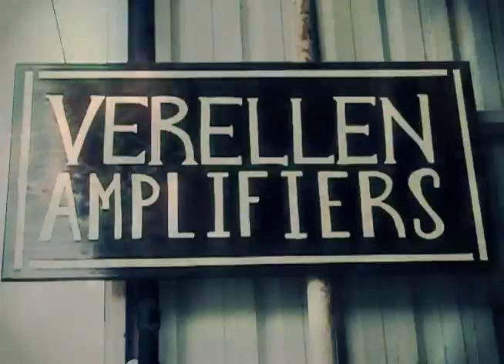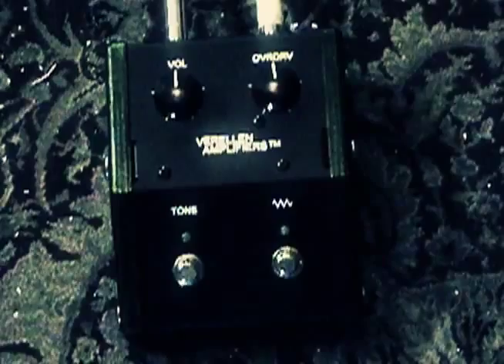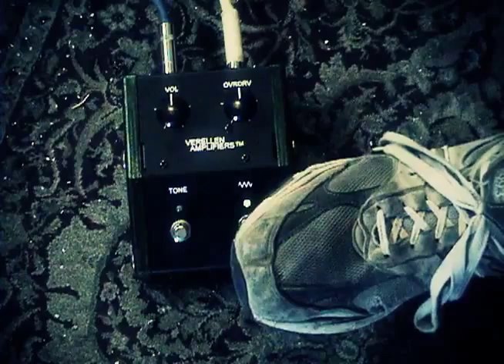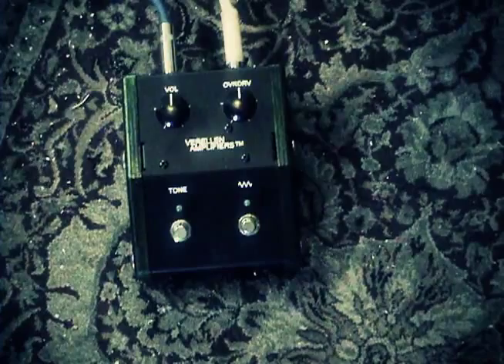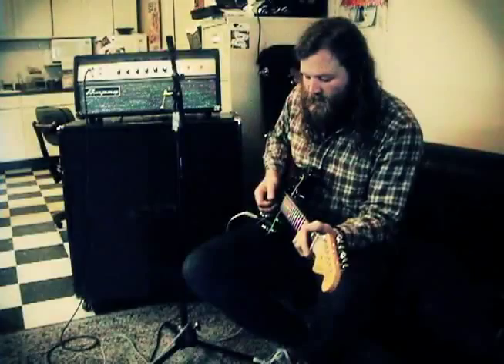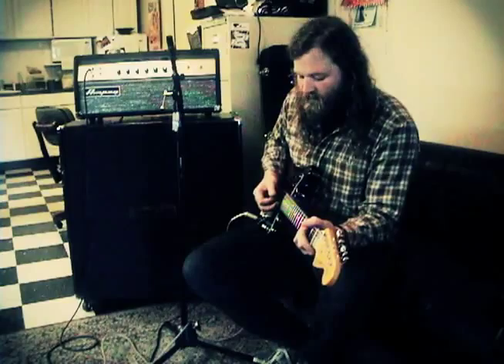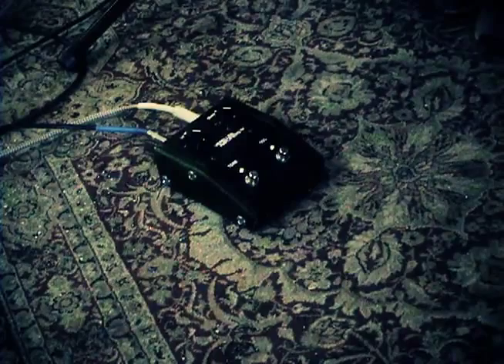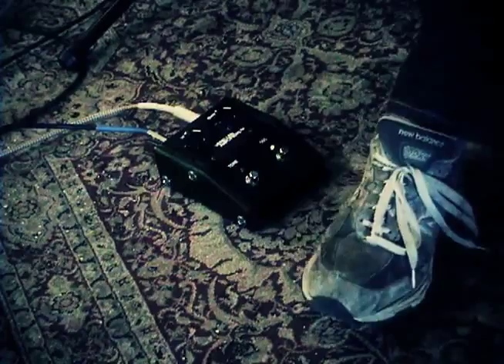Verellen Big Spider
Big bass-heavy fuzz box from Verellen Amplifiers.

BIG SPIDER (lifetime Limited warranty)
• GERMANIUM FUZZTONE EFFECT WITH BIG LOWEND
• TWO FOOTSWITCHABLE TONES, ONE A FULL BORE GERMANIUM
CLIPPING FUZZ THAT CRUSHES BASS OR GUITAR, THE OTHER A DARK
SCOOPED TONE
• SUPPORTS 9V BATTERY OR WALL WART
• 14 GAUGE COLD ROLLED STEEL CHASSIS HOUSED BETWEEN SLATS
OF BALTIC BIRCH STAINED AND CLEARED